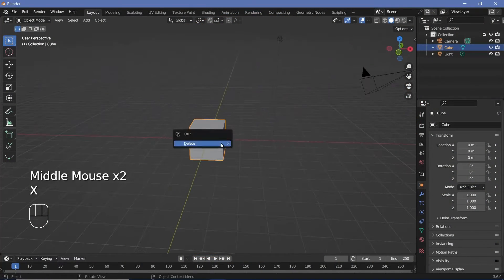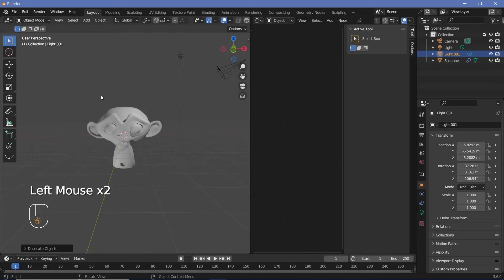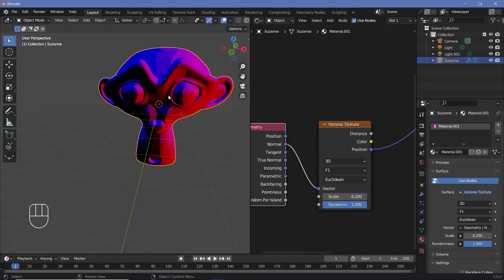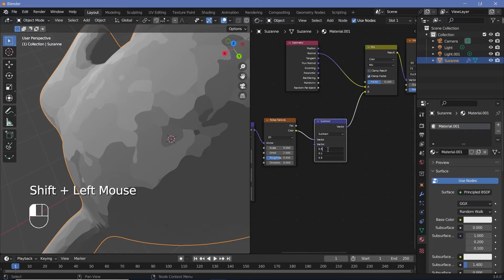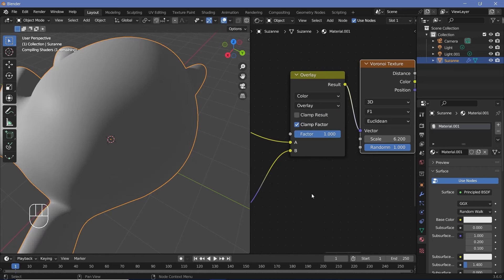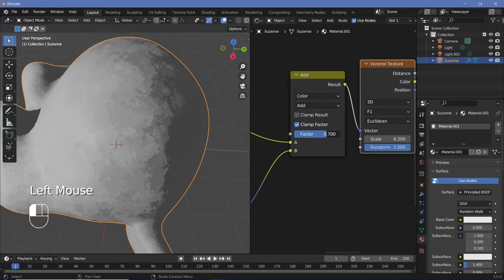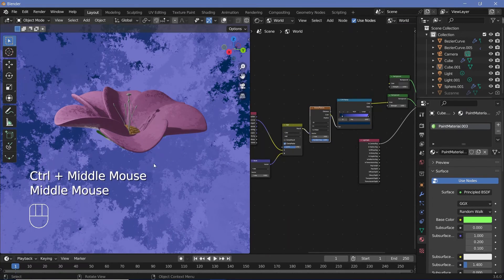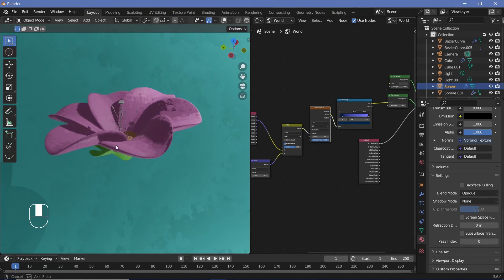Paint-Like Shader - Blender Tutorial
There are innumerable ways to go about creating similar effects but with all the recent hubbub about using normal data to create painterly effects, I decided to make a super simple method to get an outcome close enough to the original, but without much effort.

I did not mention it in the video, but you can definitely have different textures for the base color as well, or even images if you please. I do plan on making another tutorial for that in the near future.

Time-Stamps:

0:00 Intro
0:16 Scene Set - Up
1:20 Changing the Normals
6:11 Changing the Colors
7:06 Applying to Other Objects
8:59 World Background
12:53 Final Renders / Outro

External Assets:

Nil/-